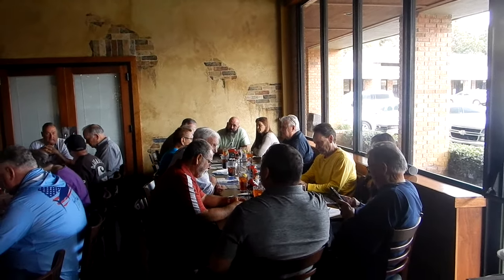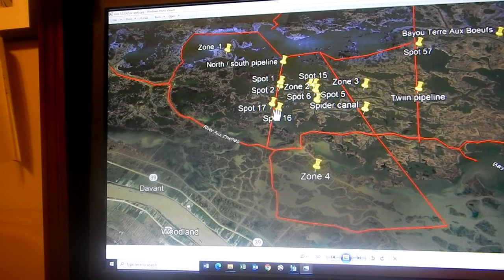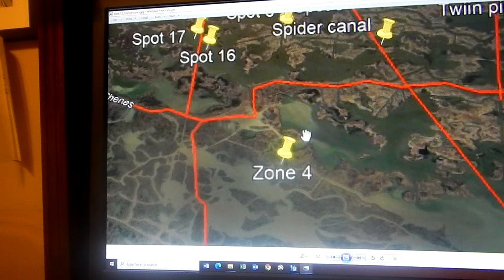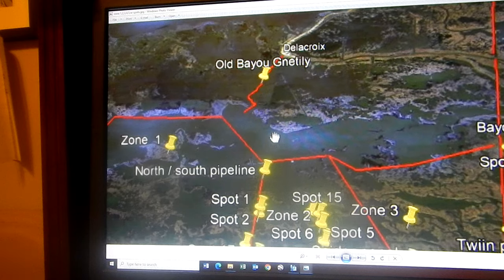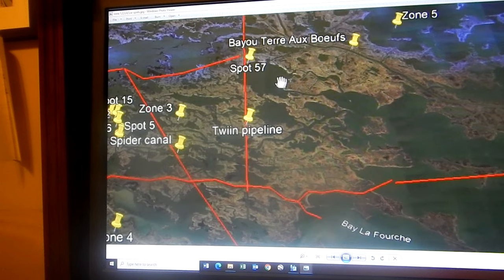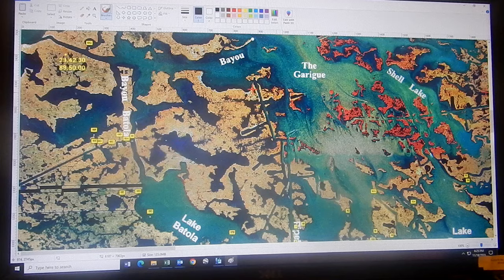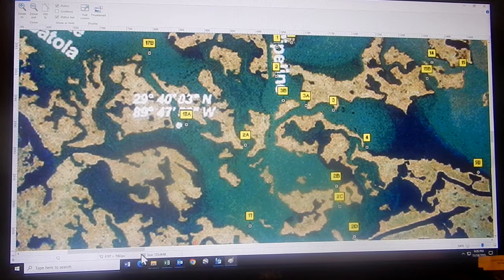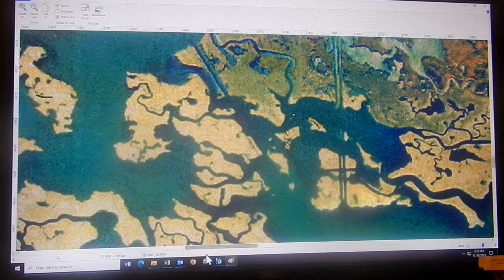Team Jo Jo Fishing Curriculum Session 11, 11 18 23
Jo-Jo Fishing Curriculum meeting Session # 11 Saturday 11-18-23

Crew

Meeting agenda:

•  Meet up at Fatty’s Seafood restaurant 1300 Gause Blvd Slidell LA, (Dutch treat) on Saturday November 11-18-23
• 11:00 AM meet up
• Introductions / Greetings
• Greet & identify new members
• Open discussion:
 November /  December  fall is here get ready for the action
 Success / catching  in November
 Insight / predictions for December
 Techniques / presentations for December
• Birds, birds, birds, THINK birds, Bayou Thomas, Castel, Bayou Bienvenue & Lake Borgne. Chef & Lake Borgne, falling tide best
• Find birds, find the fish
• All the cuts into Lake Borgne & Lake Catherine
• Castel In Lake Borgne
• Lake P Troll should start in late November if not sooner
 Outlook for :
• Trestles
• Lake P
• Lake Catherine
• Bayou Bienvenue
• Delacroix
• Hopedale
• Shell Beach
• Outside MRGO & beyond fishing
 New fishing techniques / presentations
 New fishing products on market
 New Trout regulations re: size (13”) & limit (15, ne over 20”)  go into effect November 20th 2023
 N.O.I. for Redwarroies, status of same
 Share our knowledge, (bring your maps & questions so we can try to answer any questions you may have on fishing / catching in your / our areas)  on our In-depth study, review, ins & outs of fishing both Lake Robin & Four Horse Lake, ( see attach pictures) we hope to have a great run from October all the way to mid-June in these areas.
• Review team Jo-Jo map , (see attach) for / of  our zones 1, 2, 3, 4, & 5 of Delacroix, share intel & description of each zone
 Adjourn when we ready

If you like bring props, i.e. maps, (i.e.  Delacroix, Bayou Bienvenue, Hopedale, Lake P, etc.)  Favorite fishing lures, rod , reel, tackle box, GPS, we can review / discuss after our focus session .

Meeting objective is  to share fishing knowledge, to help improve our & other fisherpersons ability to buy tackle, rods, reels, boats, GPS, trolling motor and all other purchases, and how & where to fish, and most important increase their skills in the art of catching.

See a lot of fisherperson on Face Book with various questions about fishhg & catching, but none seem to make it to our Fishing Curriculum, please come out to our next meet up, you will get all your questions answered by the combine 800 plus years of fishing experience of our members.

If you have any questions and cannot make meeting, please submit them to us and we will review at meeting and give a coordinate  /  consensus of opinion on same.

Good Fishing

Stanley Fink